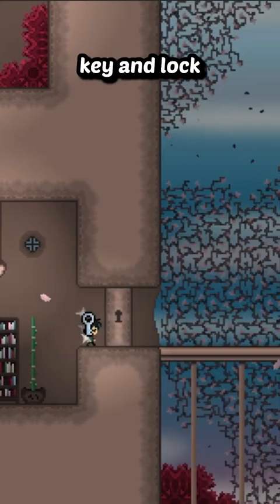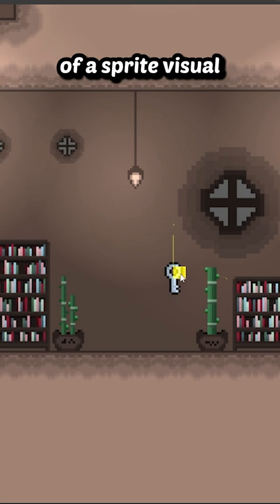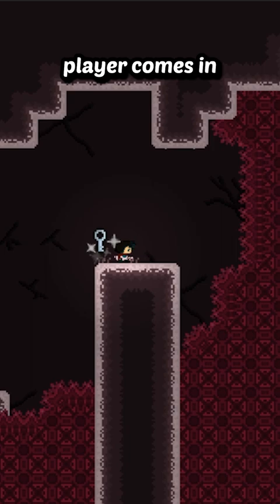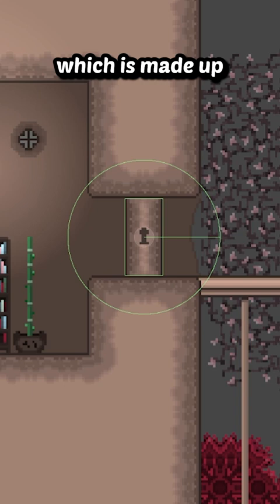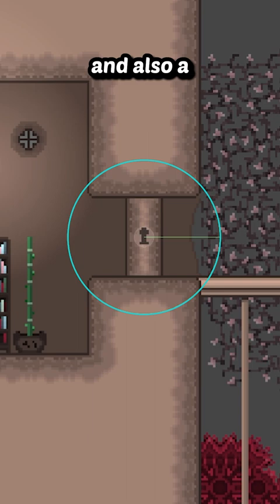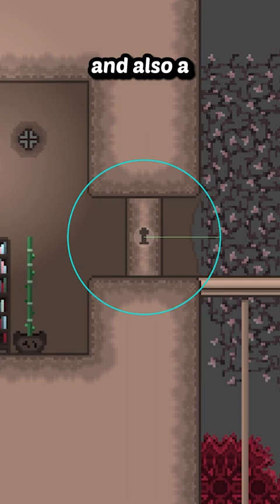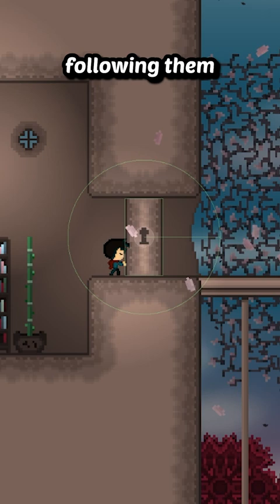Key & Lock | The Path of Ren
Here's how this Key & Lock Mechanic works in The Path of Ren. I hope you found this to be interesting or useful! 🙂

The Path of Ren is a passion project that's currently in development.
You can wishlist The Path of Ren on Steam here! 🎮 ➔

► SOCIAL MEDIA & DISCORD
If you'd like to see more!